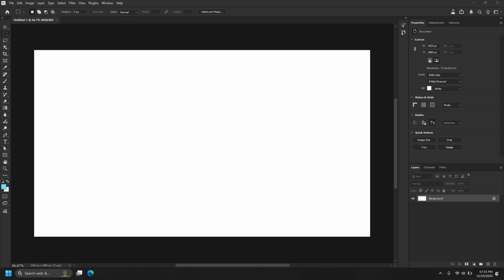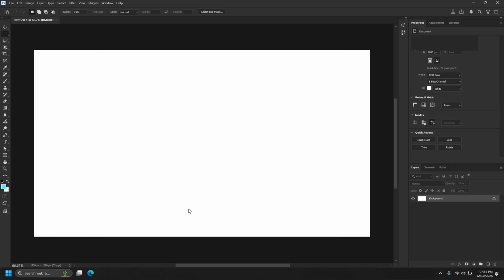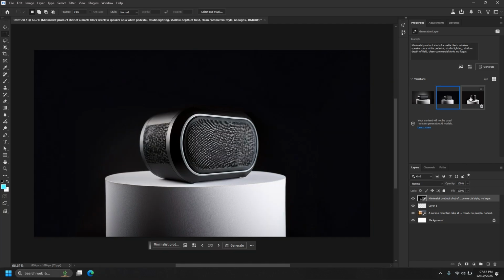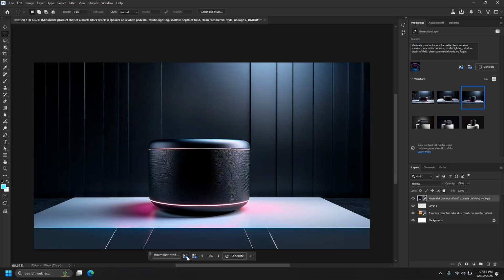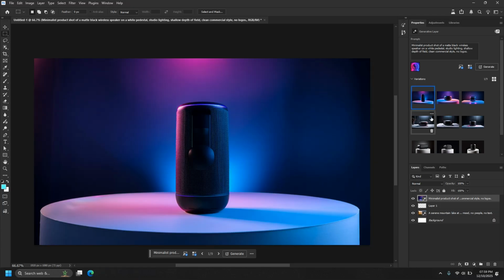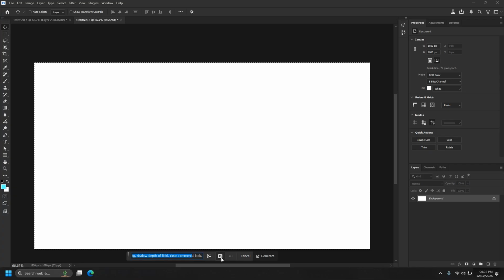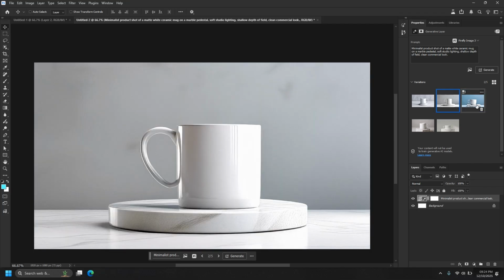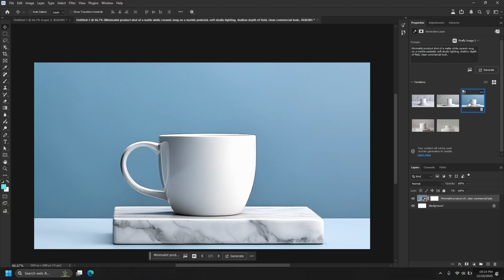Text Prompt Generate Image in Photoshop | AI Image Generation Tutorial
Learn how to generate stunning AI images in Adobe Photoshop 2026 using simple text prompts and powerful Firefly AI tools. In this tutorial, you’ll discover how to create realistic artwork, concept designs, creative compositions, and professional visuals directly inside Photoshop with AI-powered image generation. Perfect for beginners, graphic designers, digital artists, and content creators who want faster and smarter creative workflows.